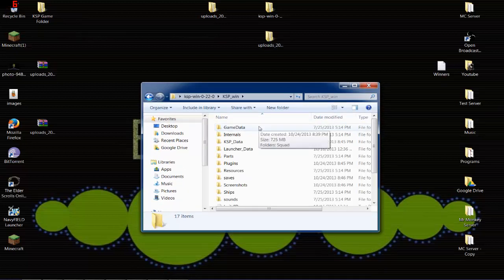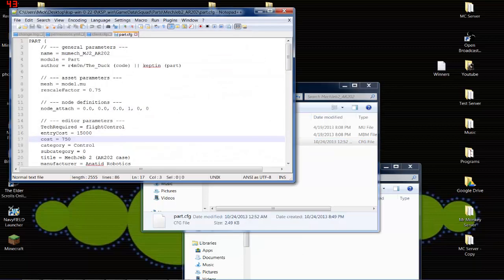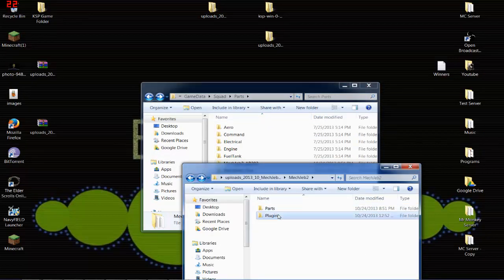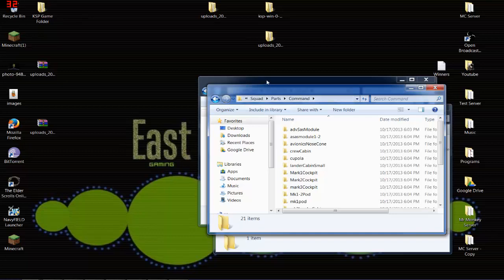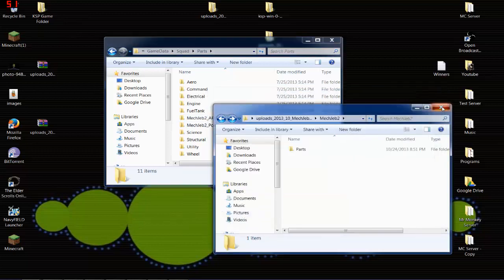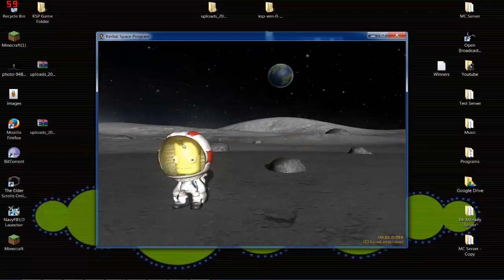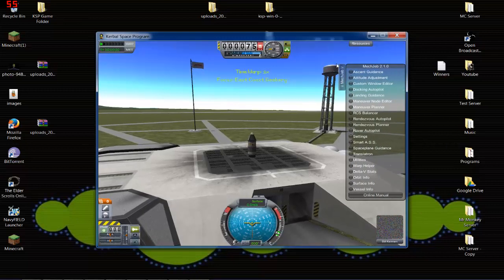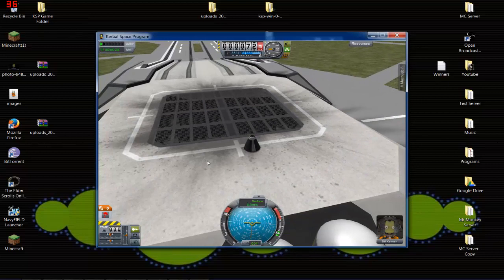Installing MechJeb 2.1 in KSP Version .22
Mick shows you how to install MechJeb 2.1 in Kerbal Space Program Version .22. (Verson .23 is out now, with MechJeb!

If you would like to get your own copy of Kerbal Space Program, go